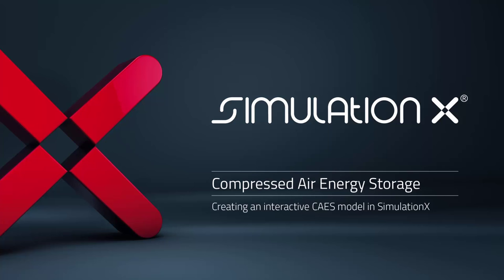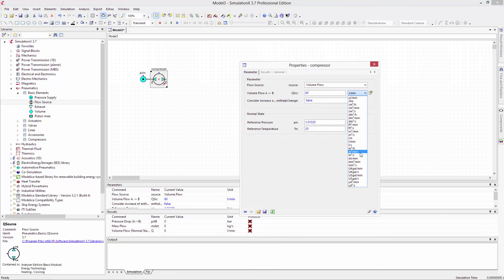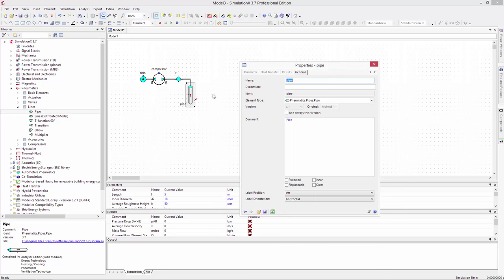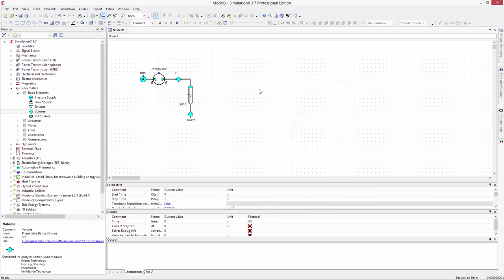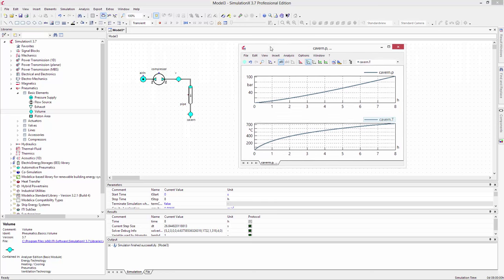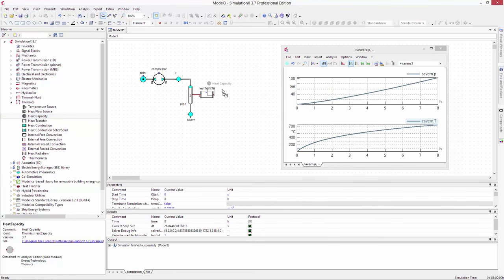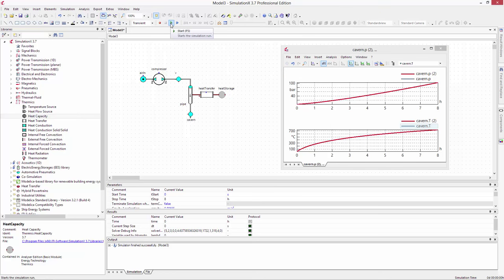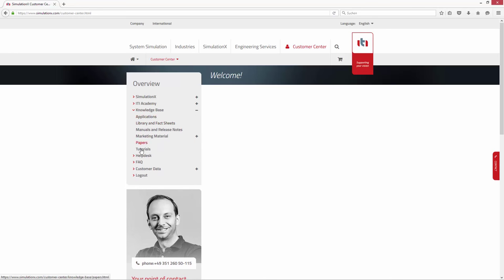Creating an interactive simulation model of a Compressed Air Energy Storage system (CAES)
Fast and easy modeling of compressed air energy storage (CAES) systems in SimulationX, including interactive controls. You can download the model and the free SimulationX trial version Try it out!